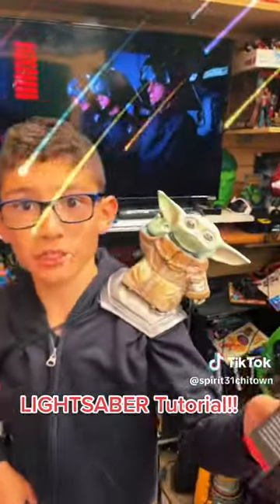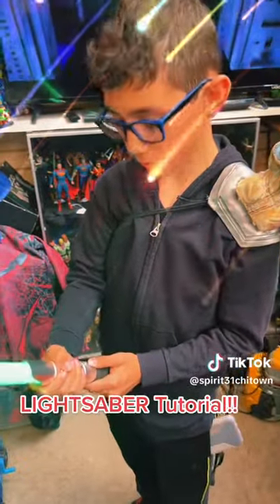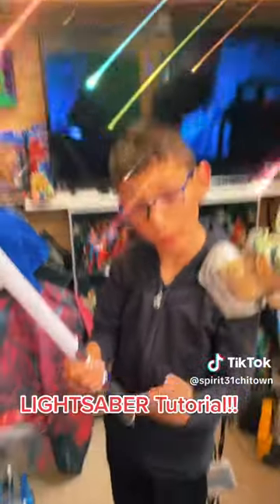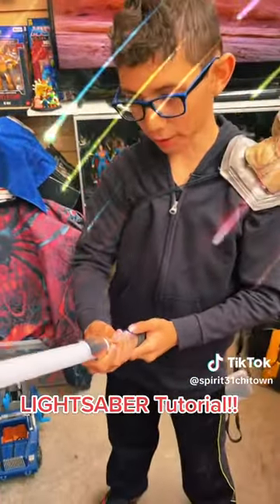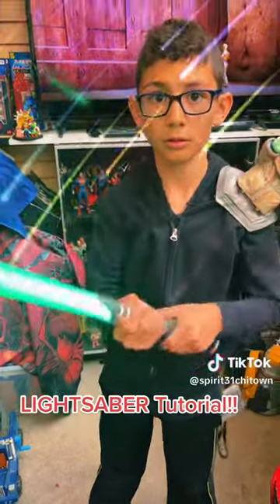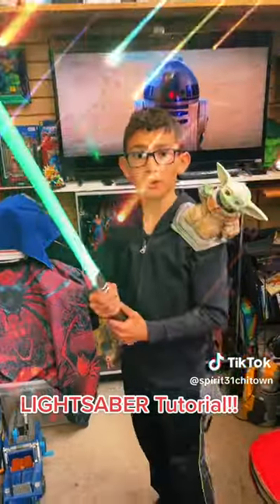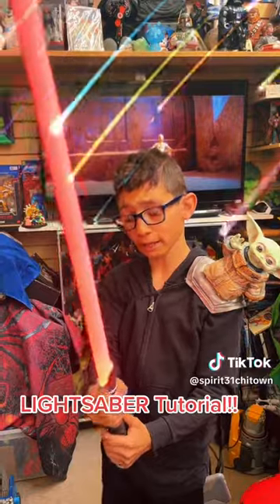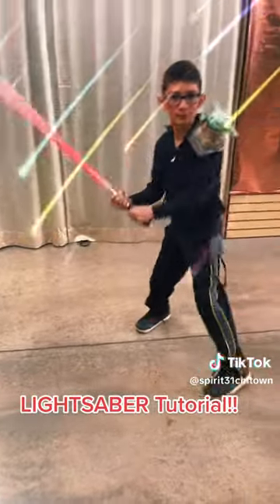LEGACY'S LIGHTSABER TUTORIAL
LIGHTSABER TUTORIAL From Spirit 31 shop and Spirit toys and Custom art!!

Introducing the ultimate lightsaber experience: the Pixel Smooth Swing Lightsaber! 🌟🔦⚔️ Get ready for an epic journey into the Star Wars universe with this incredible metal-handled lightsaber that's perfect for heavy dueling, cosplay, or simply displaying with pride.

Unleash your inner Jedi or Sith as you wield this lightsaber, featuring a smooth swing action that brings authenticity to every move. The metal handle ensures a solid and comfortable grip, allowing you to engage in intense duels with confidence and style.

But that's not all! With the ability to change colors at your command, the Pixel Smooth Swing Lightsaber offers a mesmerizing visual spectacle. Showcase your allegiance or mix it up to suit your mood and preferences.

Immerse yourself in the Star Wars universe with the Force-variety sounds that accompany each swing, clash, and strike. Experience the thrill of the blaster and laser sword effects, transporting you into epic battles on distant planets.

Whether you're a die-hard Star Wars fan or a collector seeking the ultimate lightsaber, the Pixel Smooth Swing Lightsaber is a must-have. Stand out from the crowd and be the envy of all Star Wars enthusiasts with this exceptional and versatile toy.

Join the lightsaber revolution today and bring the Star Wars galaxy into your own hands. May the Force be with you!

[Insert link to purchase the Pixel Smooth Swing Lightsaber here]